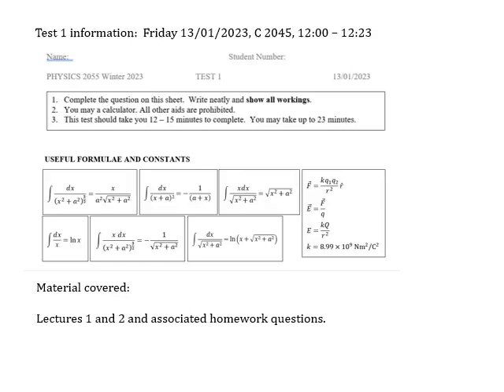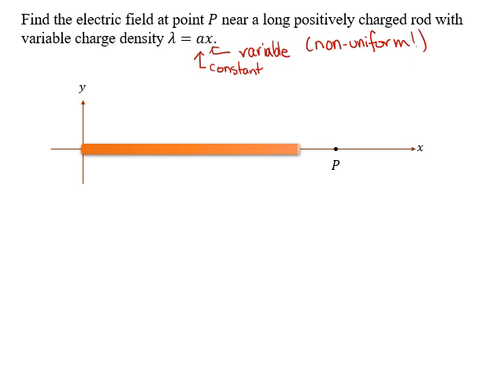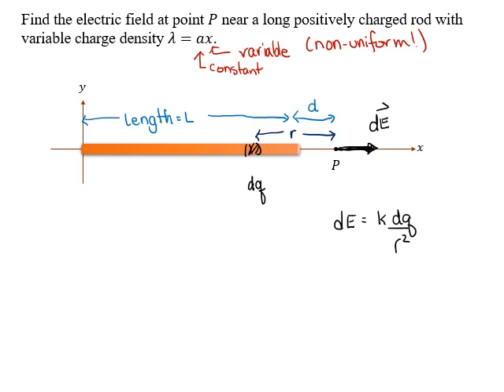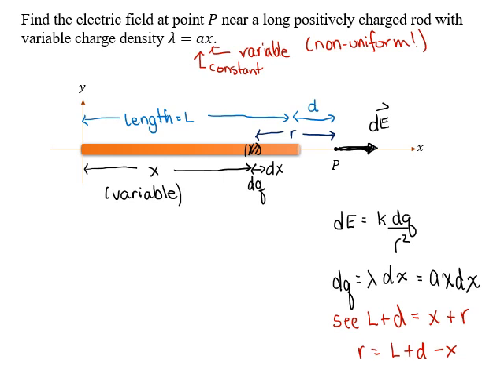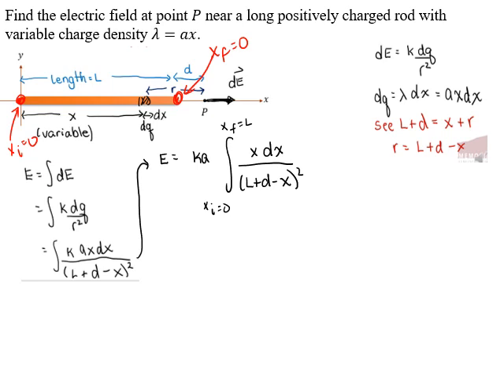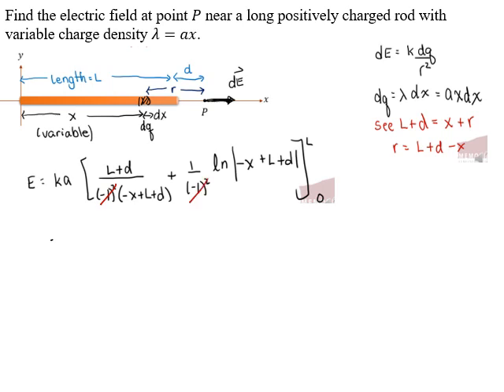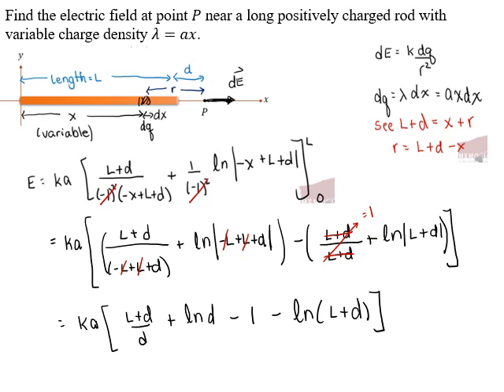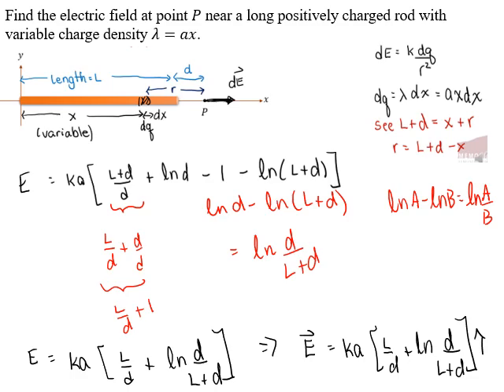P2055 lecture 3 part 1